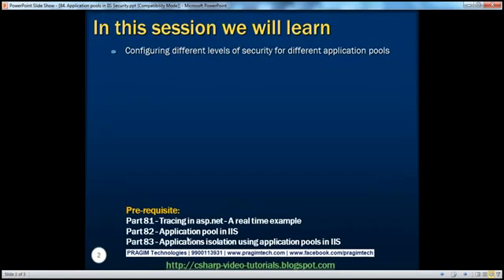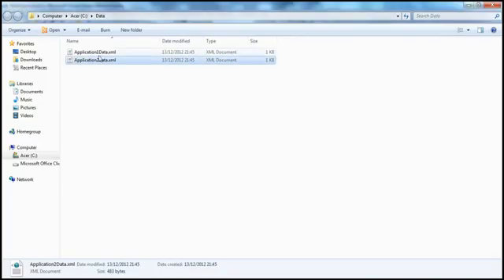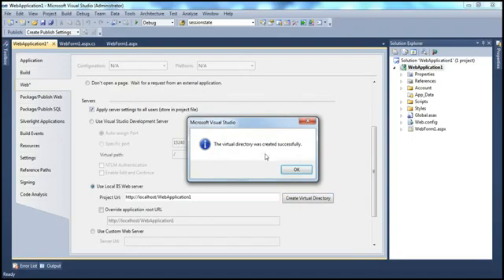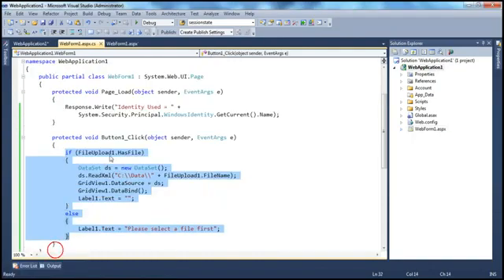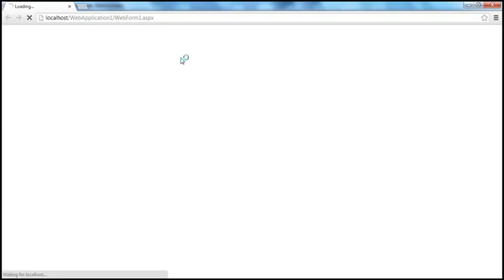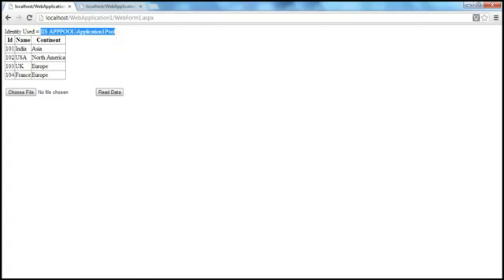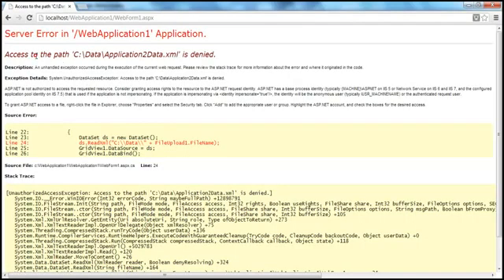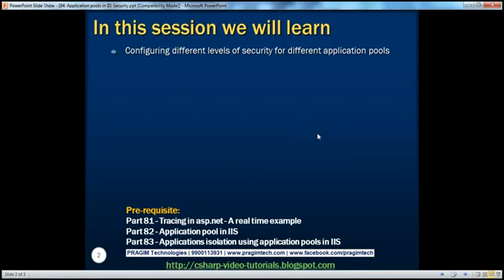84 Application pools in IIS Security Part 84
84 Application pools in IIS Security Part 84